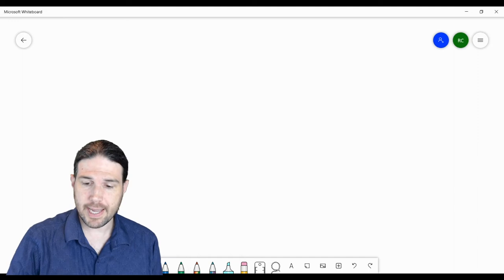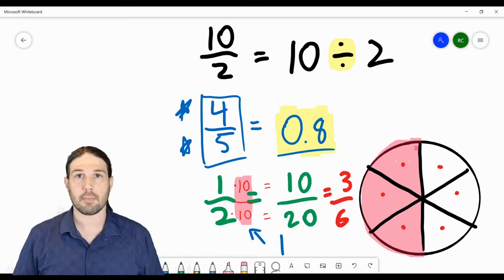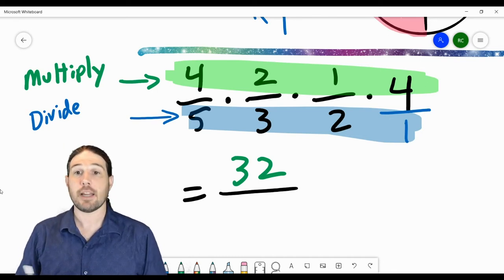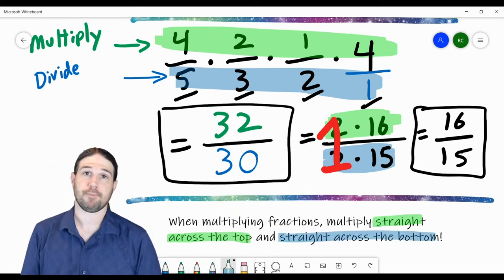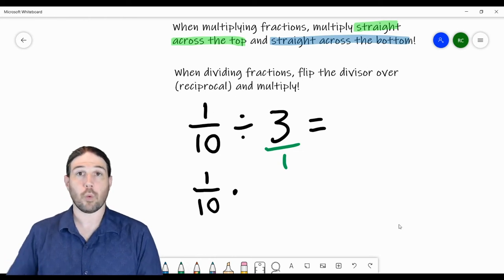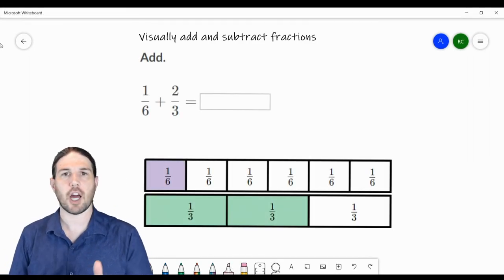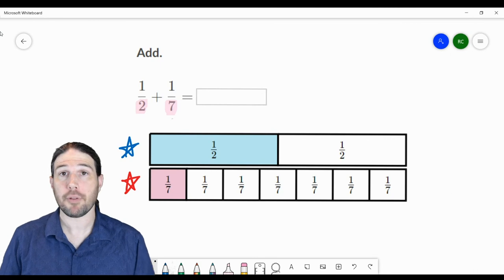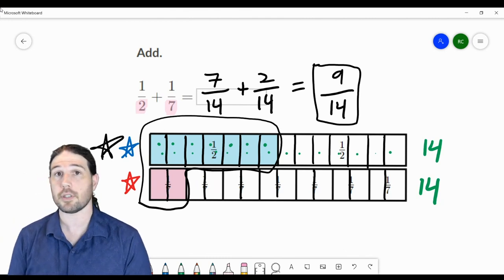The Basics of Fraction Arithmetic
In this video, we dive into how to actually do math to fractions, including multiplication, division, and finding common denominators for adding and subtracting.
NOTE: This is an area of math that can be VERY frustrating, particularly for students who have had negative classroom experiences surrounding fractions. Be patient with yourself!

Common Core standards:
5.NF.A.1, 5.NF.B.4, 5.NF.B.4a, 5.NF.B.4b, 5.NF.B.7, 5.NF.B.7c